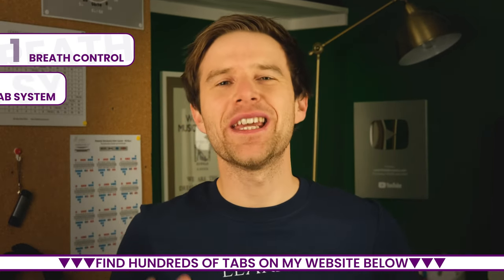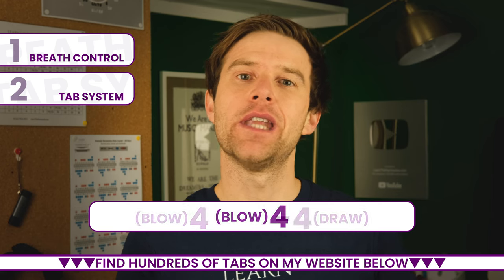I Wish I Knew THIS When I Started Playing Harmonica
In today's harmonica lesson I'll tell you the five things I wish I'd known when I was a beginner harmonica player.

TIMESTAMPS -
00:00 Intro
00:23 Breath control
01:00 Harp tabs
02:12 Eyes or ears?
03:01 Join the team
03:49 Perfection